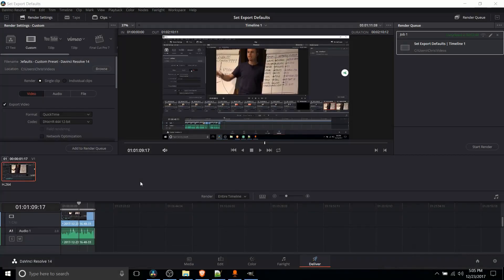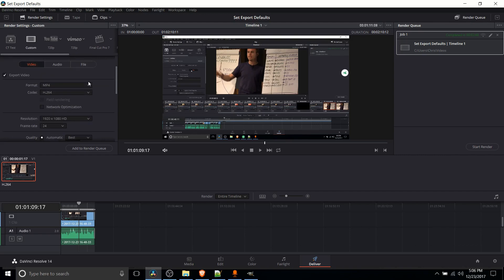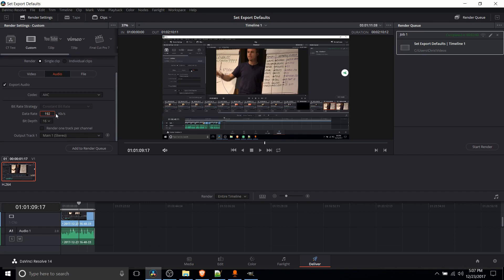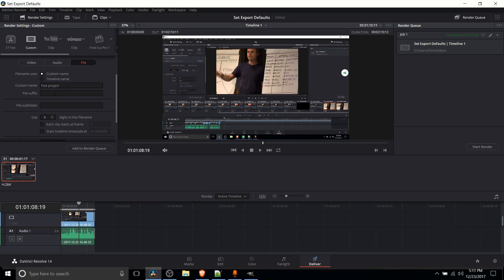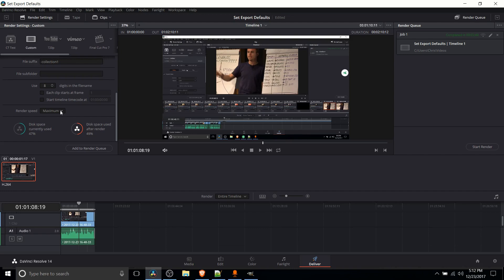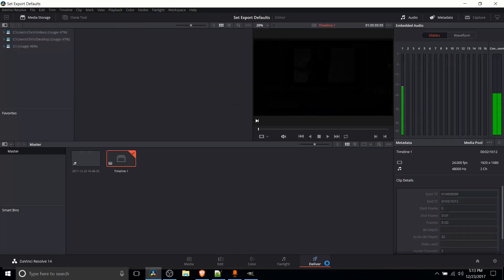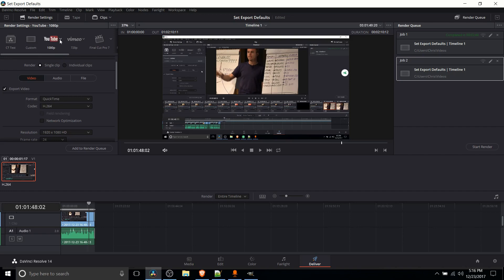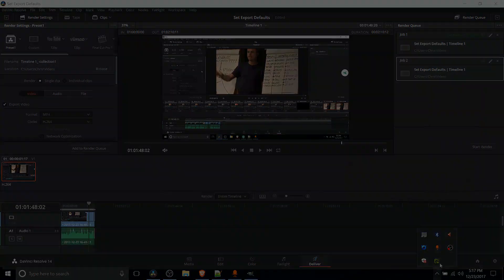How to Export a Video - Davinci Resolve 14 Deliver Tutorial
The basics on how to export a video. Many settings explained and shown off to get your video output to a file.

Bitcoin: 17Pn5PifFmRkHRAqCZQAom1ZjCiSf7qJjJ
Ethereum: 0x6f2781F382952c8caCDbE99C46F07c265ab59627